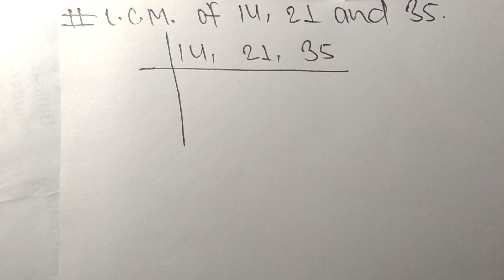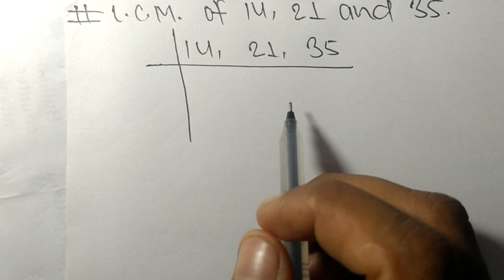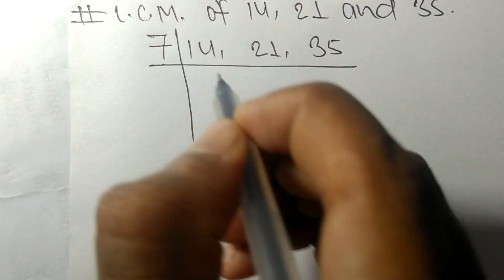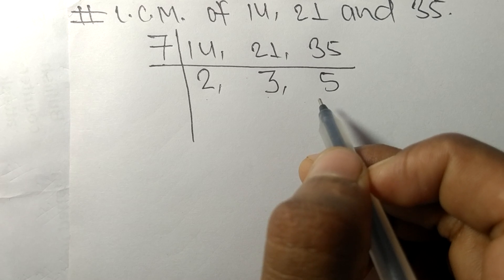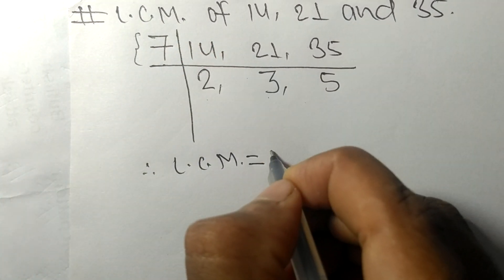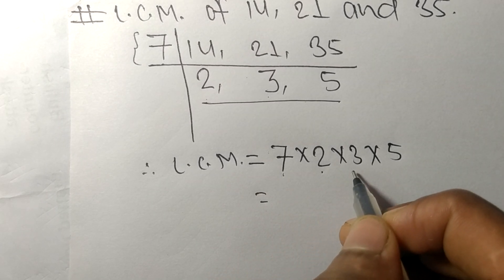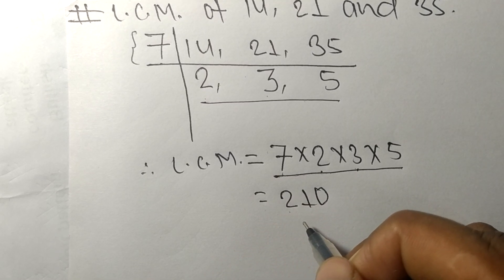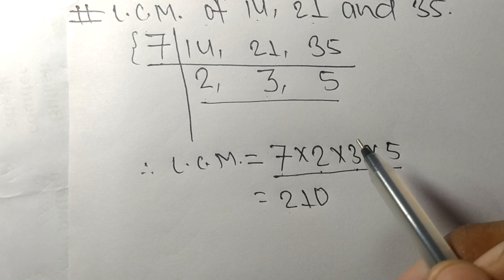L.C.M. of 14 21 and 35